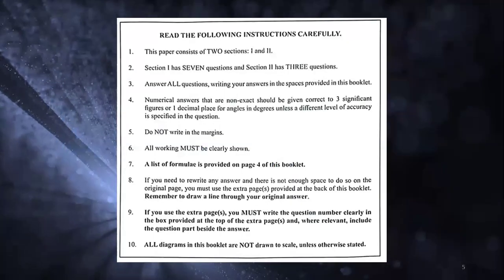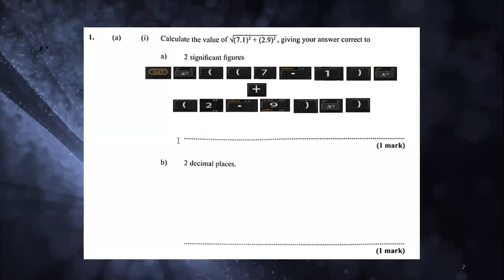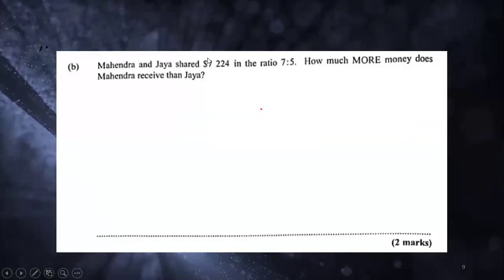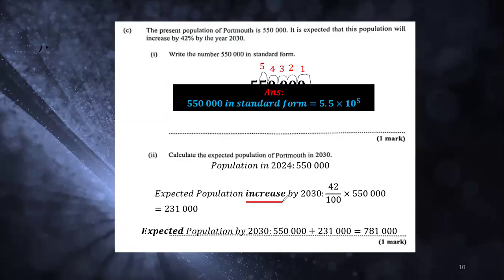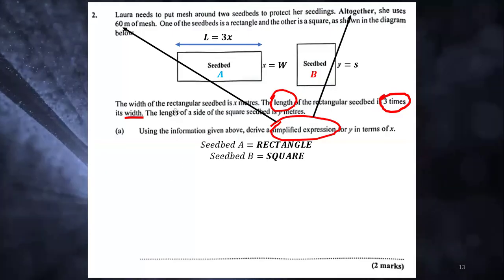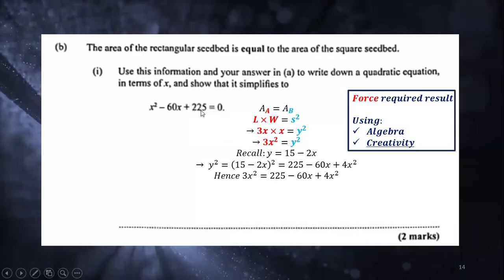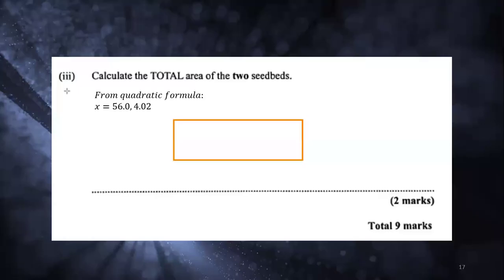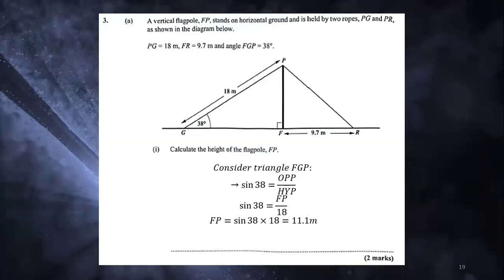JUNE 20204 PART Qs 1 3a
Hey Class! Check out Part 1 of the JUNE 2024 As Promised